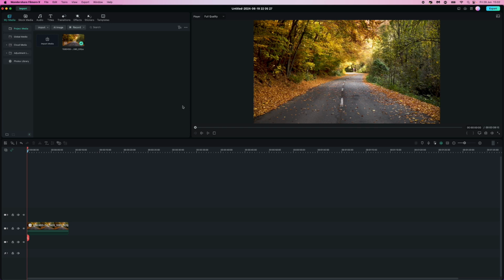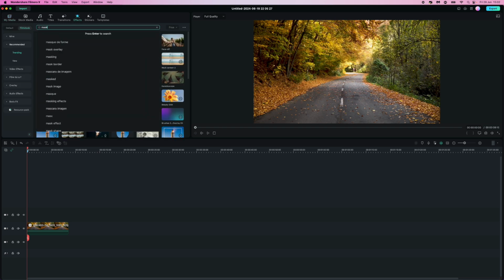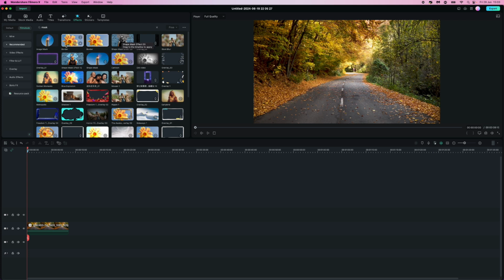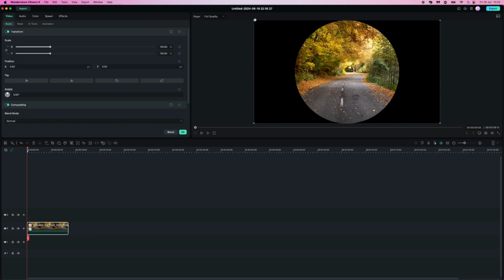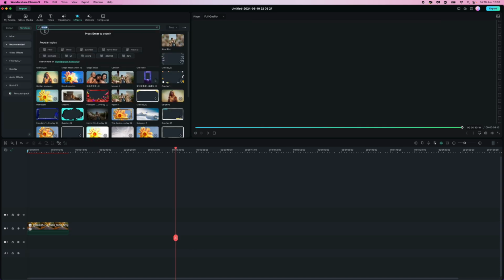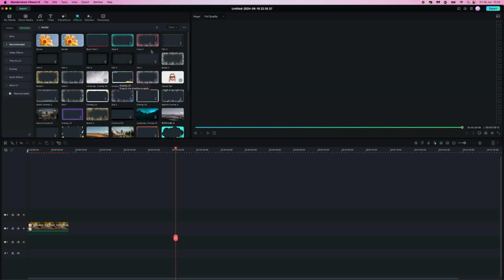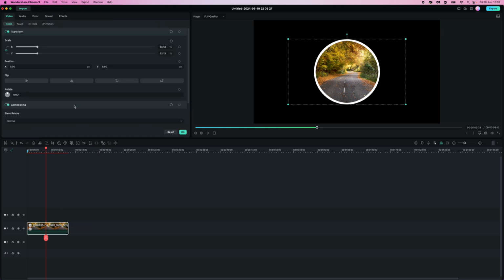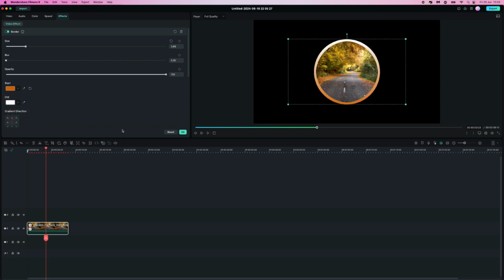How to Make Circle Facecam in Filmora